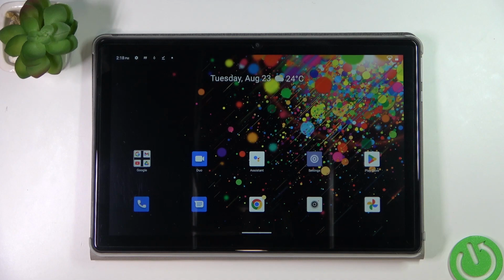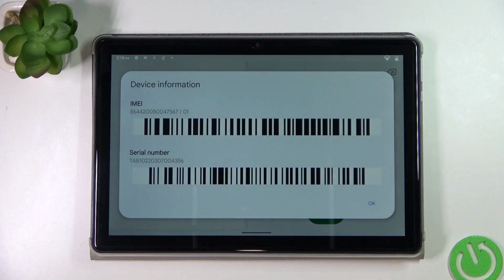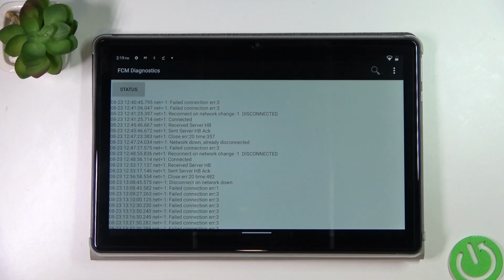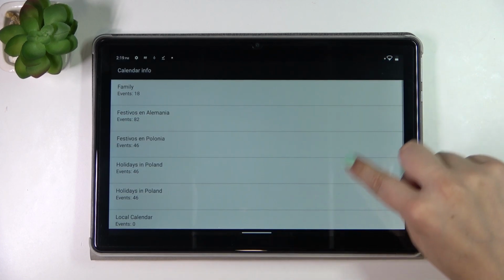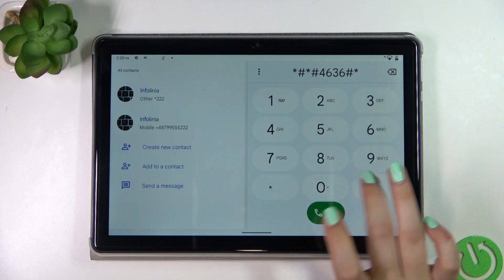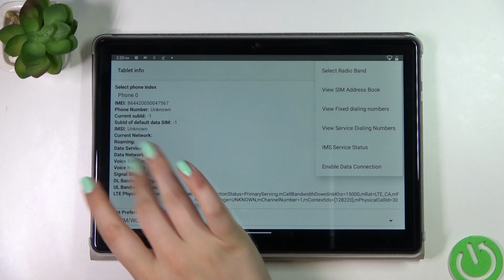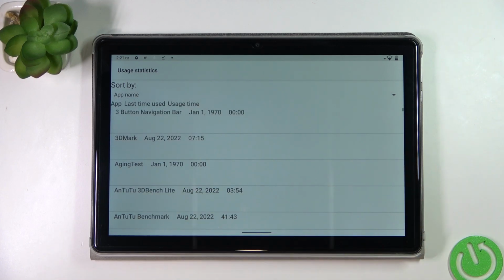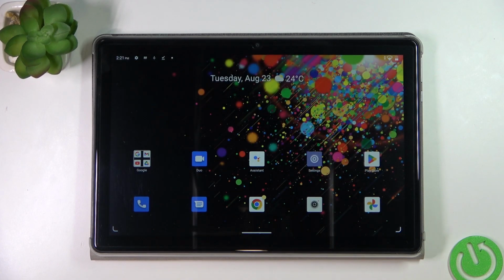Secret Codes on CUBOT TAB 10 Tablet / Features You Need to Know About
In today's video, we want to share some secret codes you can use on your tablet in order to unlock some interesting features like testing or checking your IMEI and serial number and many other different things. If you're interested, please watch this short video to the end and enjoy learning new things about your devices with us. Have a great day!

What Secret Codes does CUBOT TAB 10 support?
How to input secret codes on CUBOT TAB 10?
How to unlock secret features on CUBOT TAB 10?
How to use codes on CUBOT TAB 10?
How to find my imei number on CUBOT TAB 10?